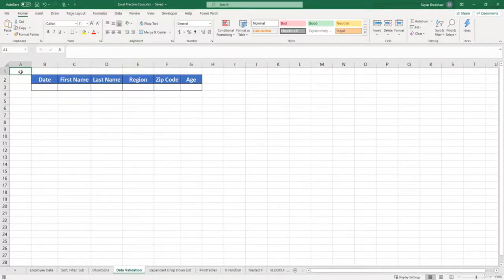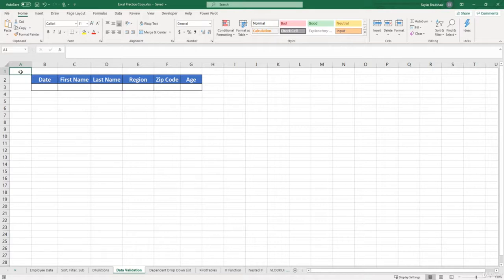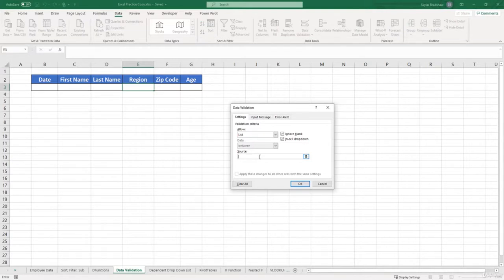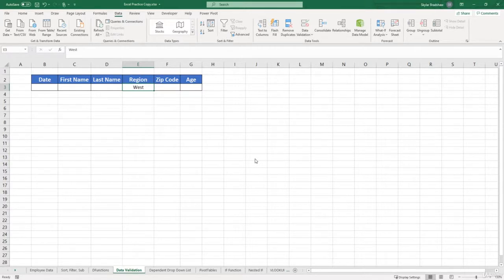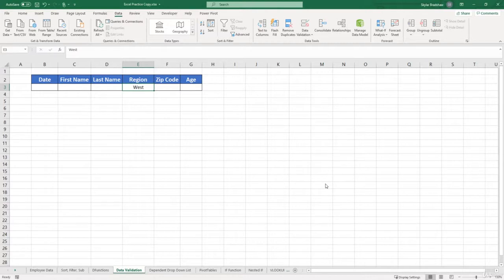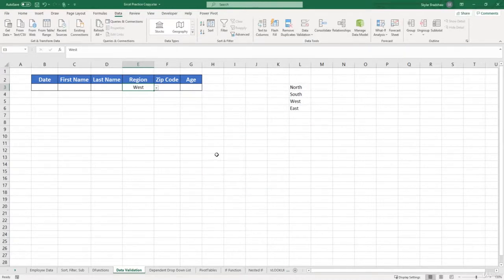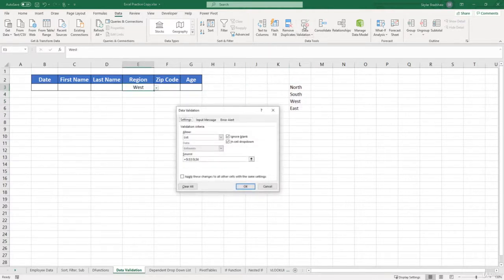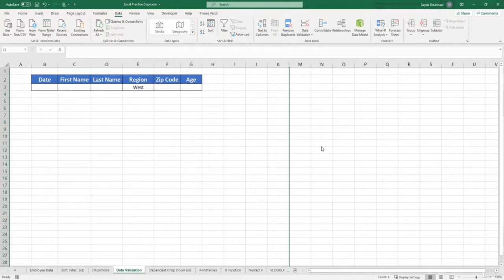2 Creating a Drop Down List with Data Validation